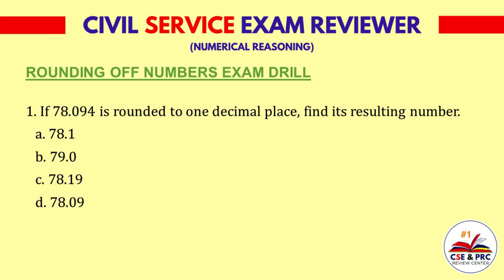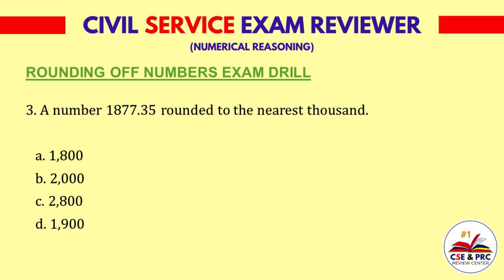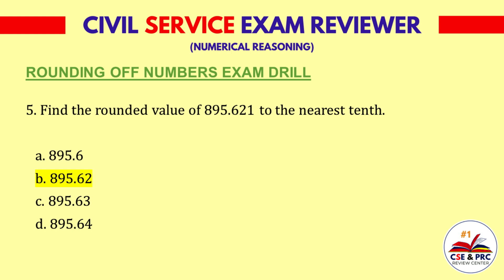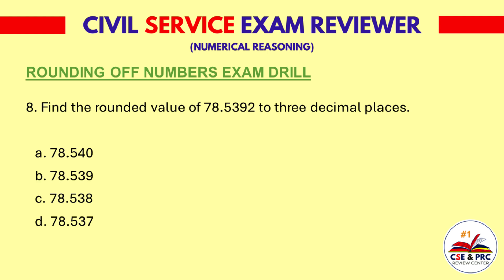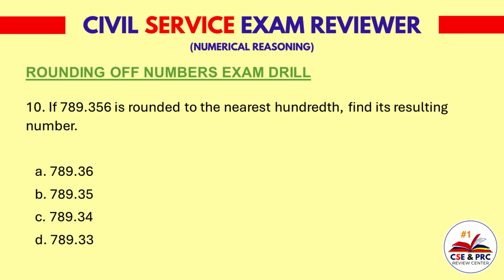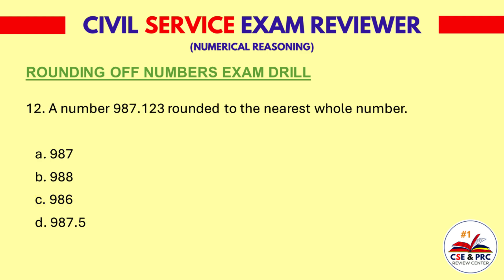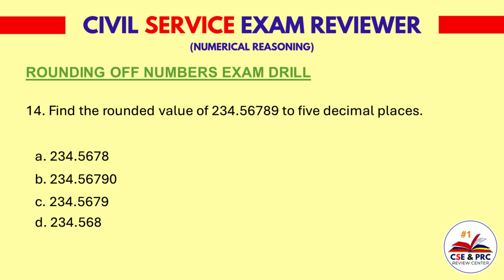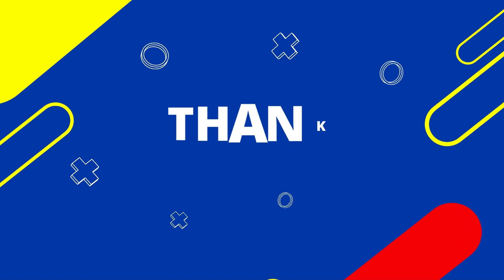Civil Service Exam Drill for 2024 (NUMERICAL REASONING Rounding Off Numbers Part 2)